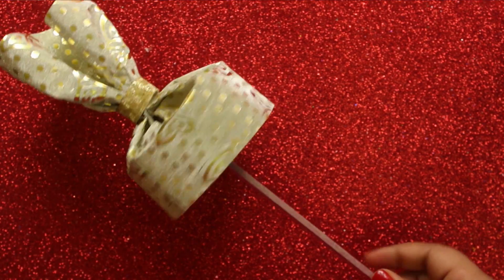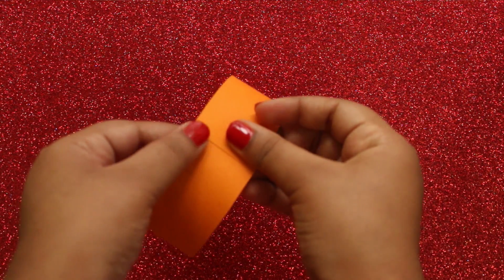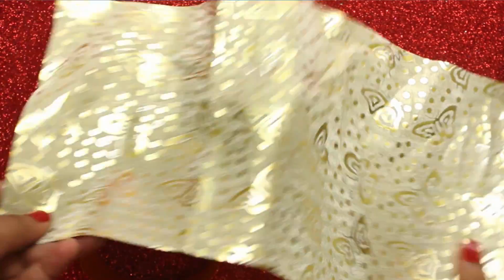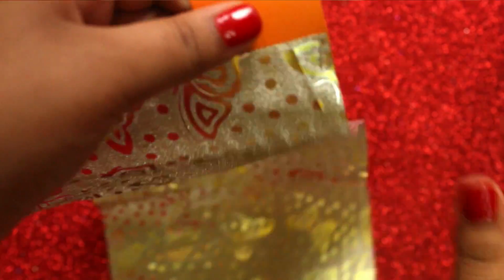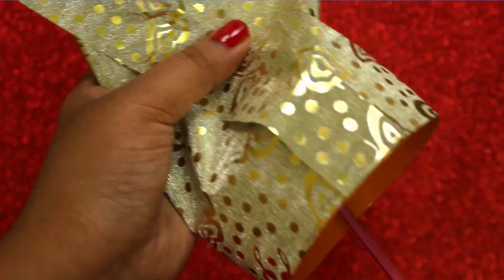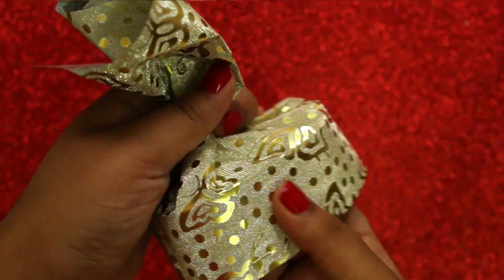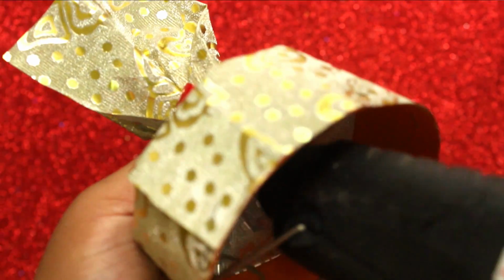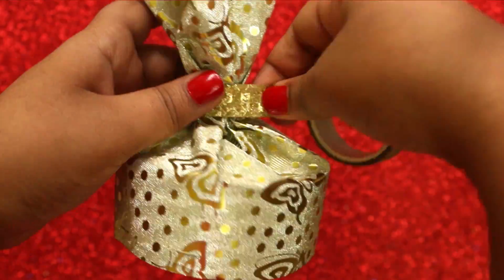Easy Umbrella for Lord Ganesh tutorial Ganesh Chaturthi special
Hello Everyone,
Today I am going to show you how to make Easy Umbrella for Lord Ganesh  Ganesh Chaturthi special I hope you enjoy watching the video. Thank You and Happy Crafting!